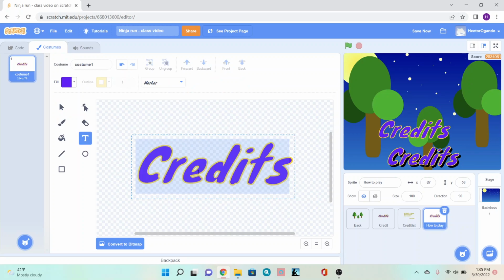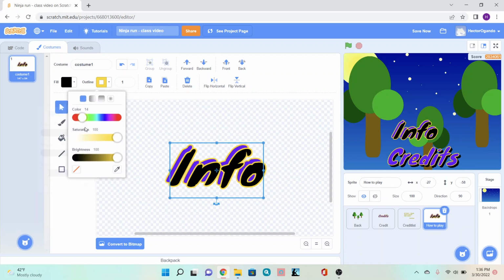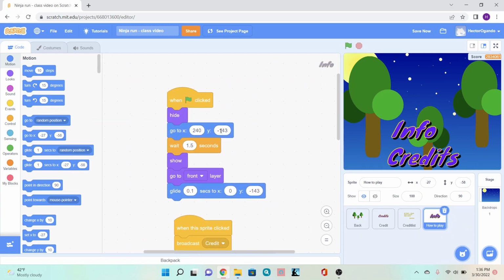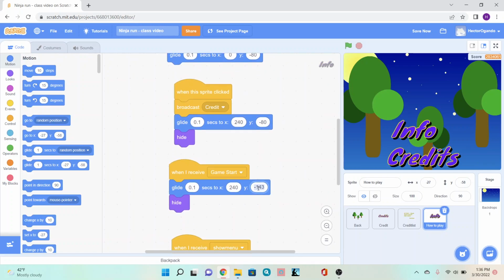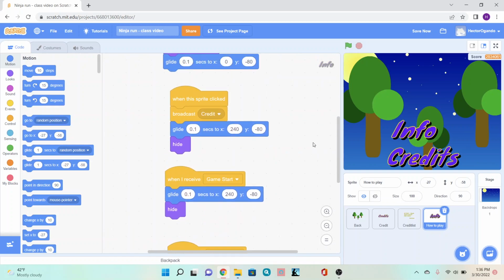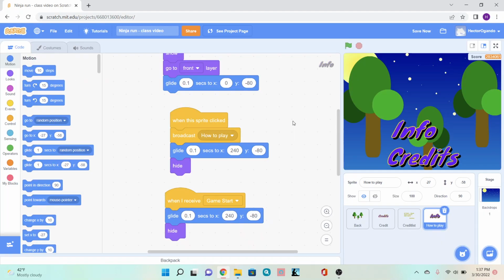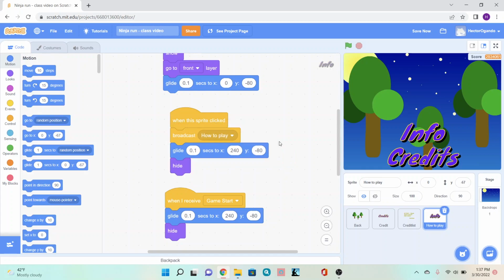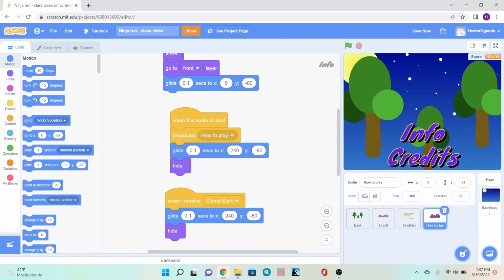Scratch Ninja Run Week 1 Deepdive Info Button Step 3